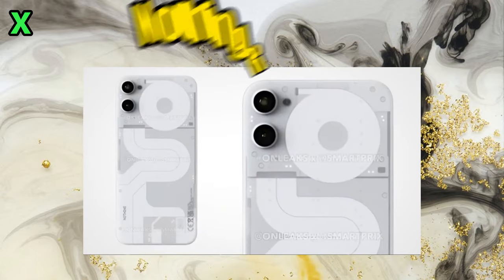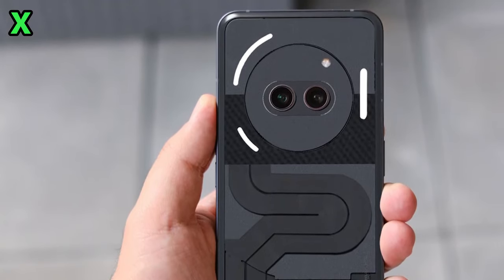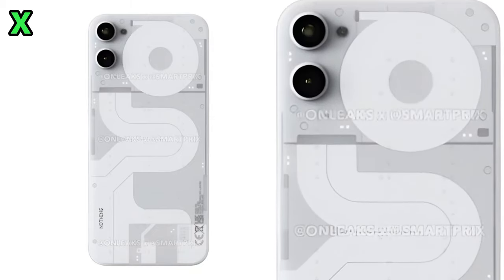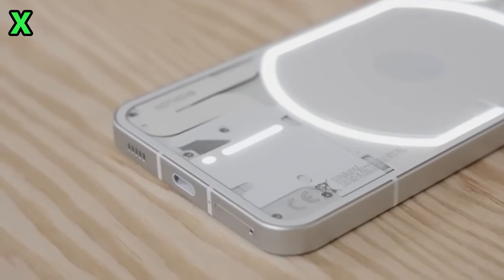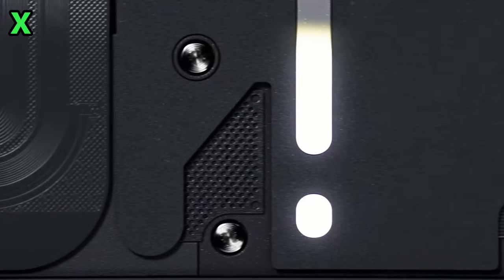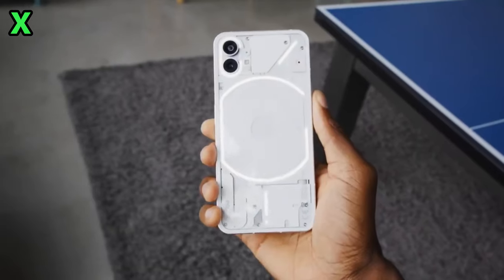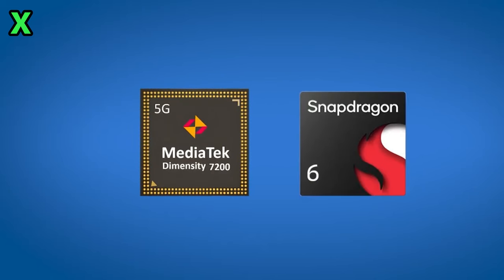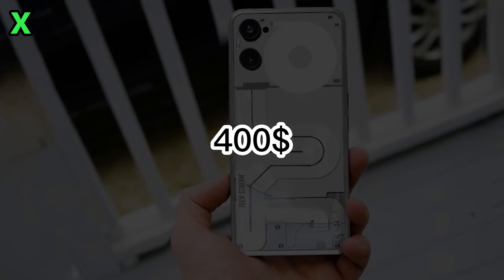Nothing Phone 2a New SURPRISE, Official Look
A new render shows the official look of the Nothing Phone 2A, which appears to adopt a similar design to the original Phone 1.

It seems the Glyph interface on the back of Phone 1 will not be present on 2A, but the small LEDs on the back may serve this purpose instead.

The design is very similar to Phone 1 with a few minor changes, continuing Nothing's standard design language.

A real photo was leaked of the Phone 2A's back covered by a case, and the camera alignment matches the official render.

It's unclear if the earlier leaked design with the centered camera will still be released as a different model with a different CPU (Mediatek vs Snapdragon).

Specs are expected to include a 6.7" FHD+ 120Hz display, Mediatek 7200 chip, 8GB/128GB and 12GB/256GB RAM/storage options.

Pricing is estimated to be around €400 in Europe and $349-399 in the US, based on Phone 2's pricing.